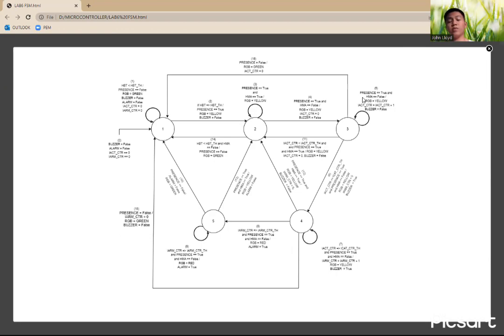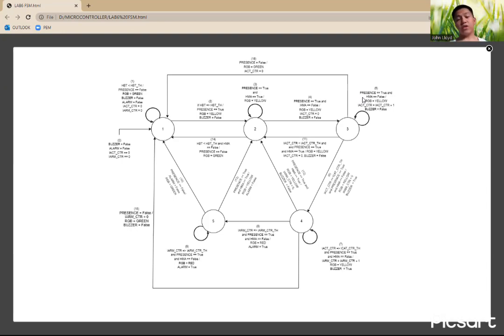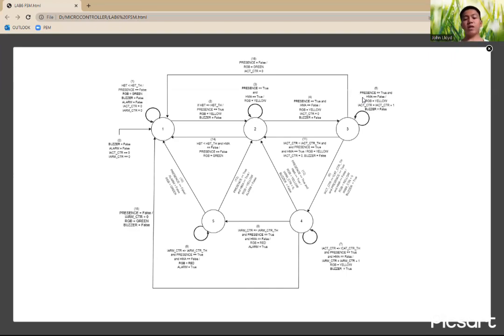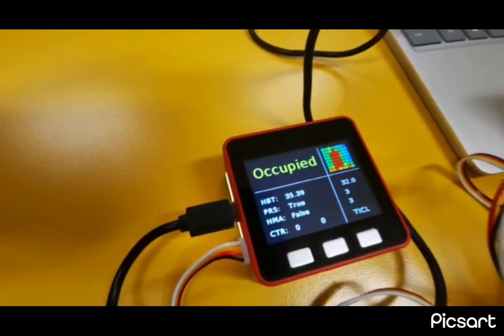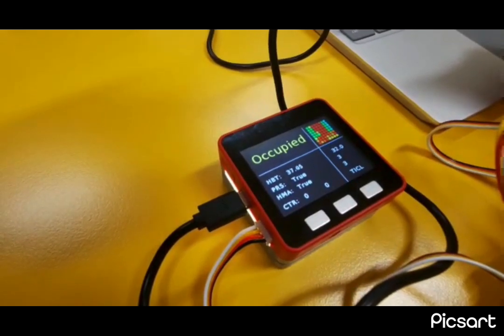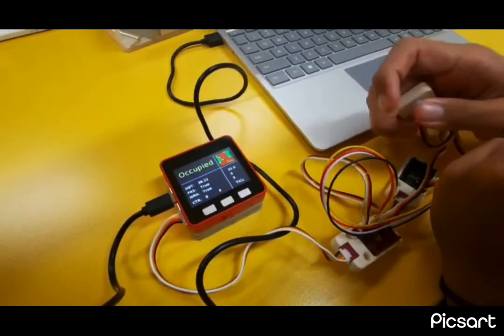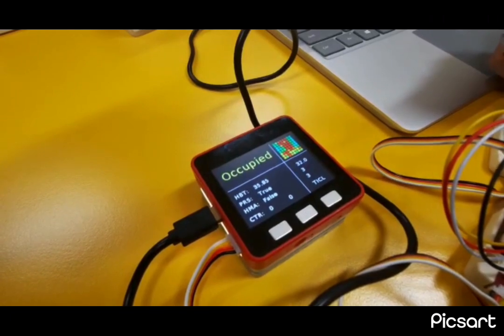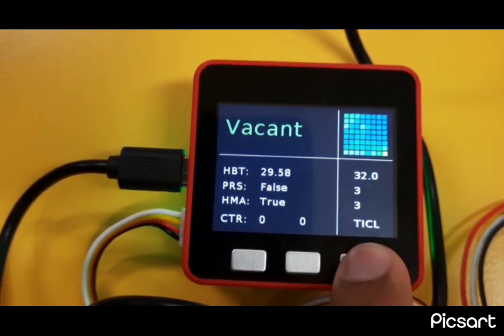LAB 6 Presentation